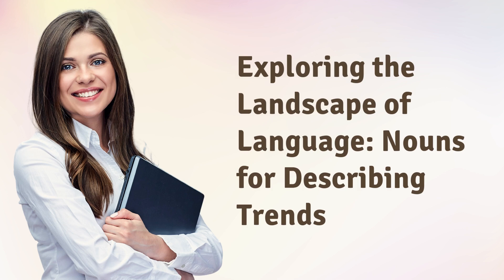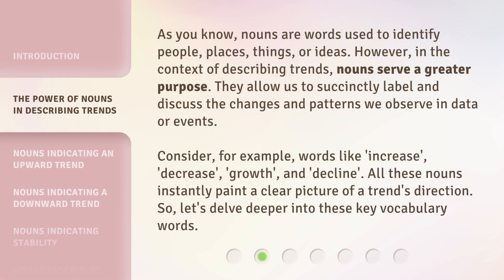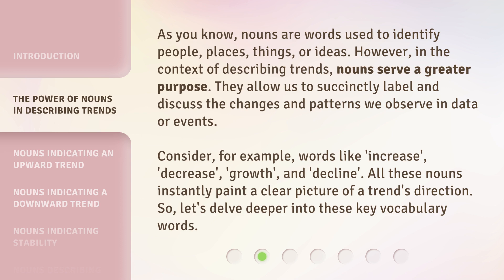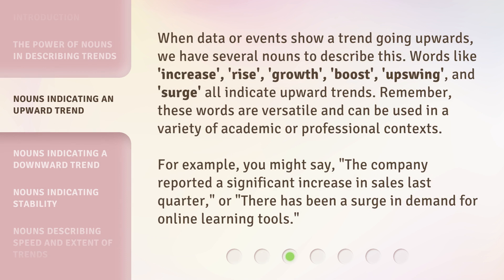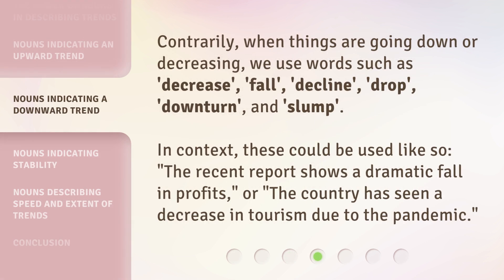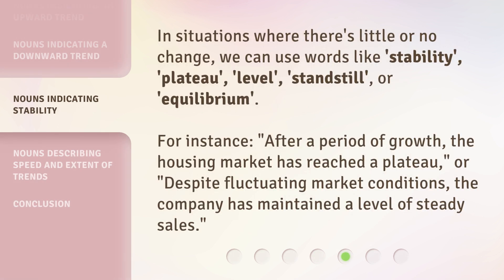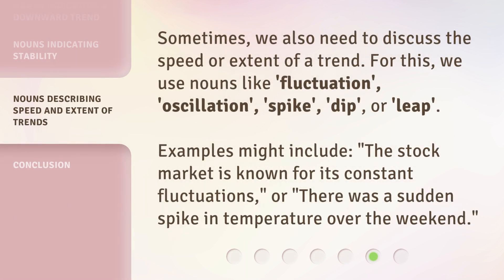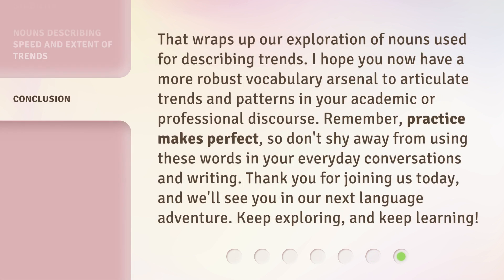Exploring the Landscape of Language: Nouns for Describing Trends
Unlocking the Power of Nouns: Describing Trends in Language • Discover the key nouns that bring trends to life in academic and professional discussions. Learn how to effectively describe upward and downward trends using concise and impactful vocabulary.

00:00 • Introduction - Exploring the Landscape of Language: Nouns for Describing Trends
00:38 • The Power of Nouns in Describing Trends
01:20 • Nouns Indicating an Upward Trend
01:58 • Nouns Indicating a Downward Trend
02:26 • Nouns Indicating Stability
02:52 • Nouns Describing Speed and Extent of Trends